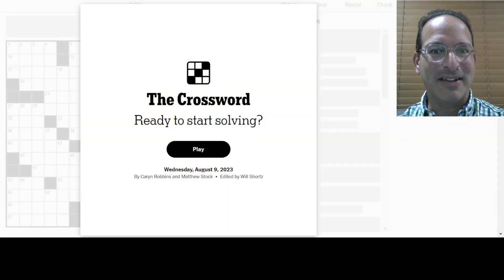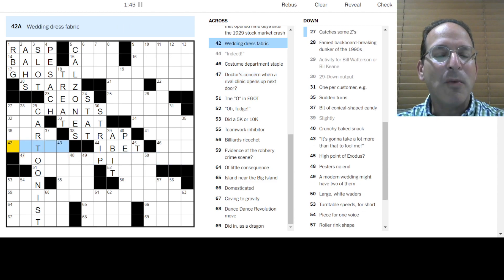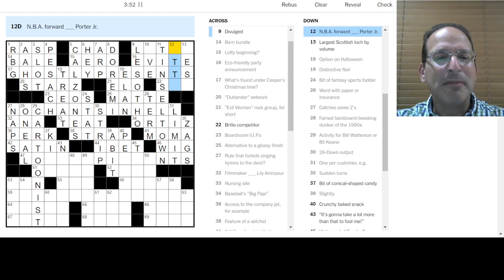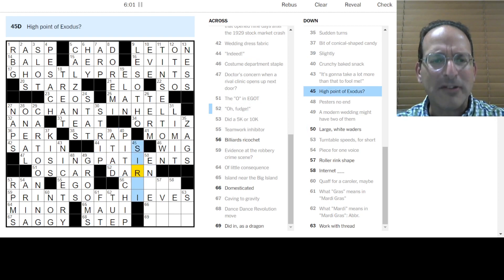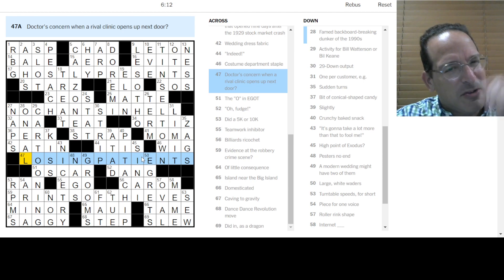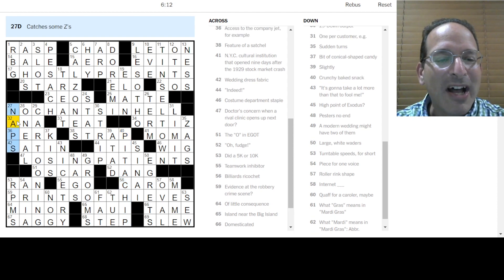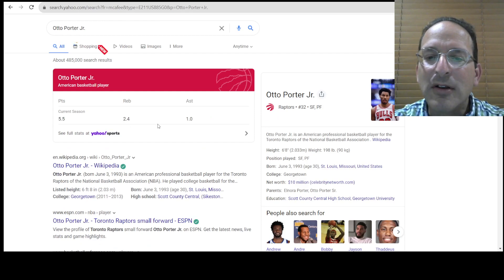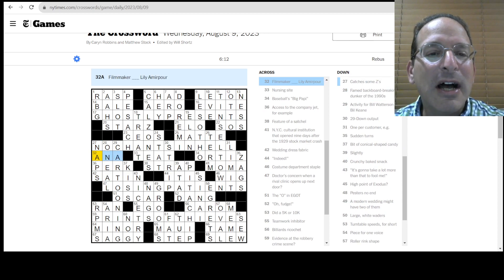Canada stopped minting pennies... that's a bunch of non-cents! 🍁🪙- Wednesday NYT Crossword - 8-9-23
I must confess that I did not like today's theme.  I loved it!  So much that I tried to make my own contribution in the title of today's video.  It's not perfect since the spelling changes more than just the two key letters - I'm explaining it poorly but I talk about it in the video.  Still not bad, eh?

Today, Steve solves the Wednesday New York Times puzzle by Matt Fuchs and Victor Sloan.